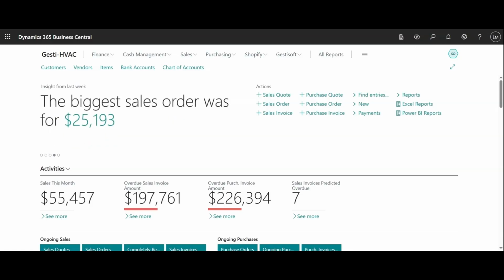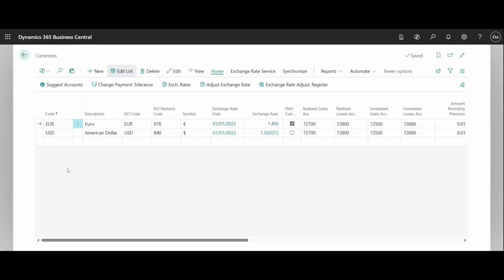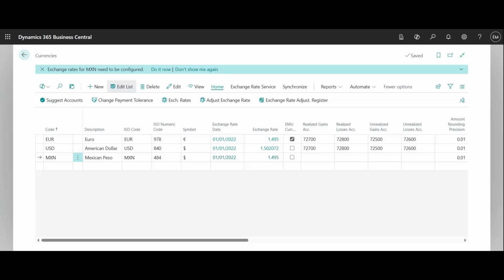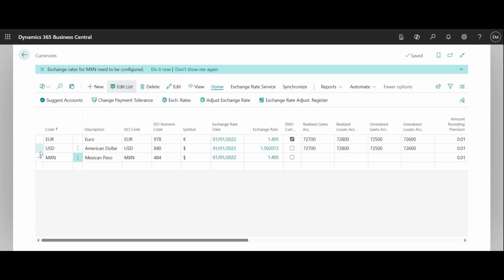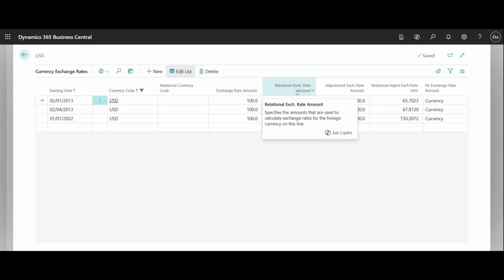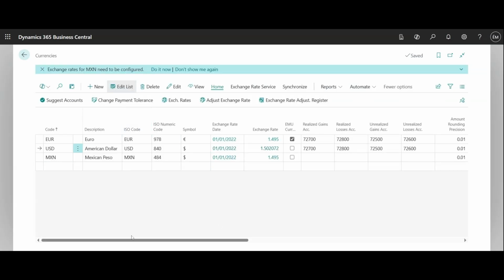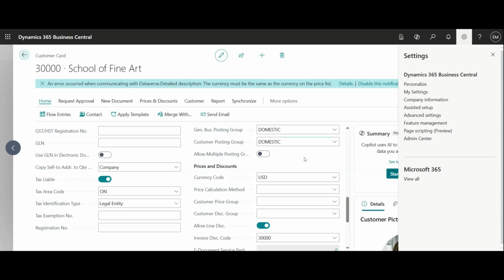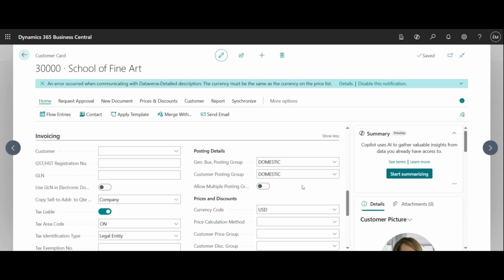Setting Up Multi-Currency in Business Central | Step-by-Step Tutorial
In this video, you will learn how to set up and manage multiple currencies in Microsoft Dynamics 365 Business Central — a must for businesses operating internationally.

You’ll learn how to:
✅ Add and configure new currencies in Business Central
✅ Set up and update exchange rates
✅ Understand relational currency codes and conversion logic
✅ Assign currencies to specific customers or vendors
✅ Manage transactions and invoices across different markets

Whether your business deals in USD, EUR, CAD, or MXN, this tutorial will help you handle multi-currency accounting easily and accurately inside Business Central.